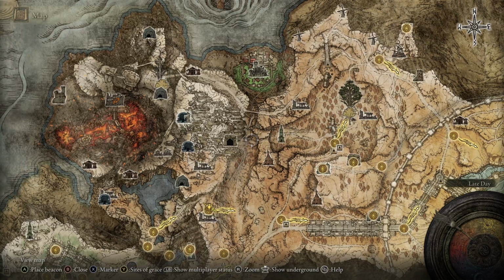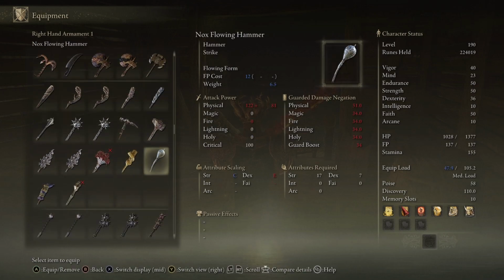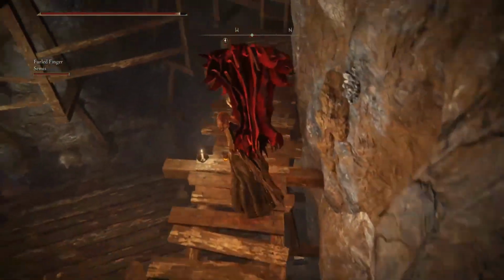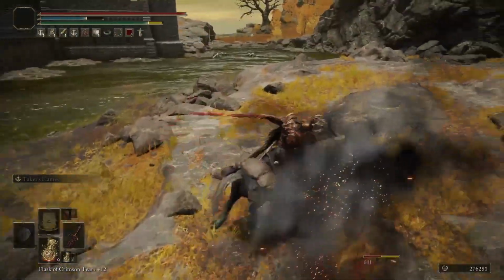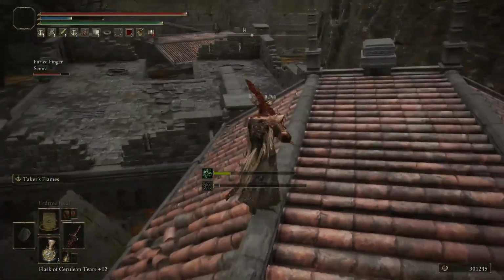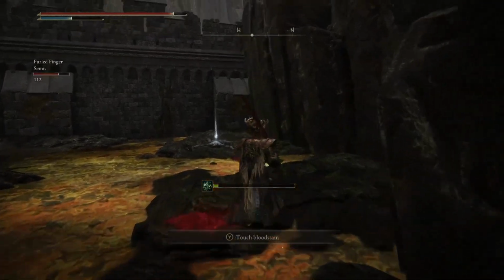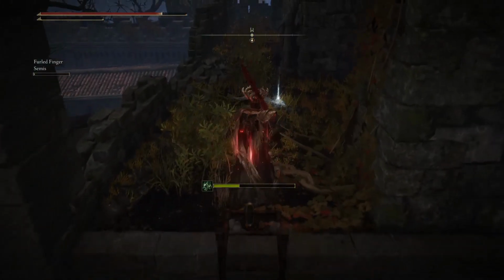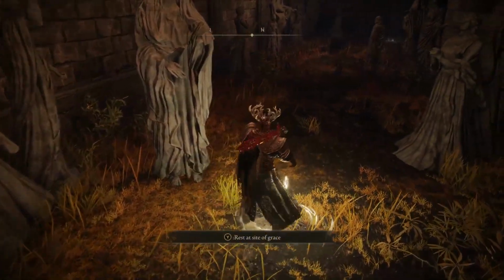Elden Ring NG+ Runs Part 41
Elden Ring casual playthrough.